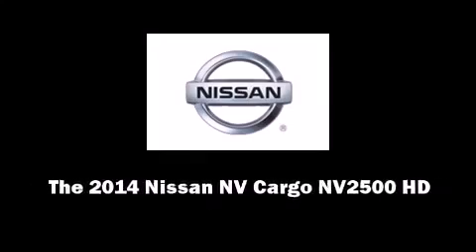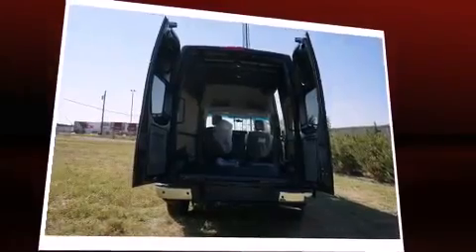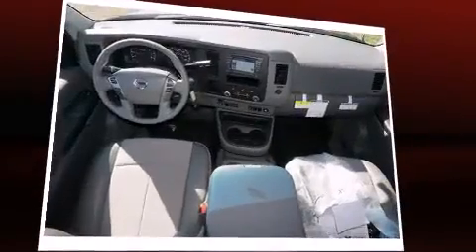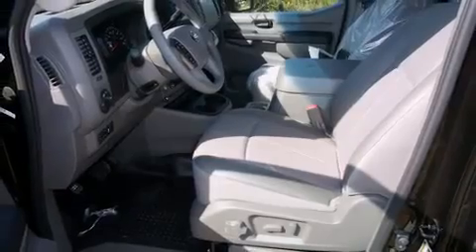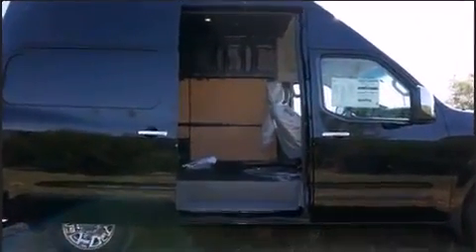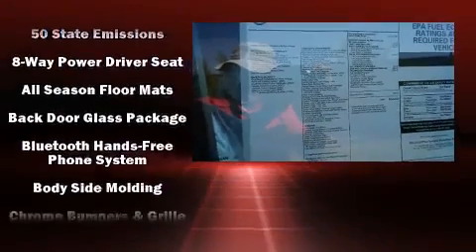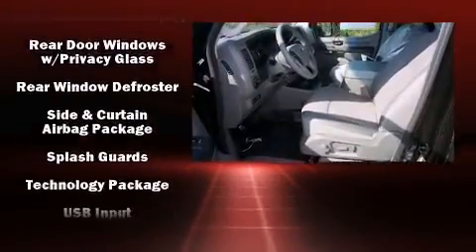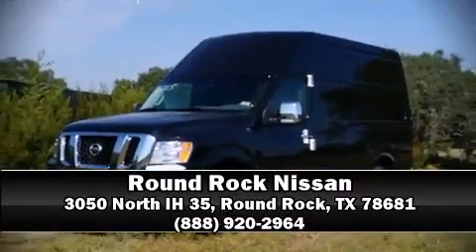New 2015 Nissan NV Cargo NV2500 HD SV V8